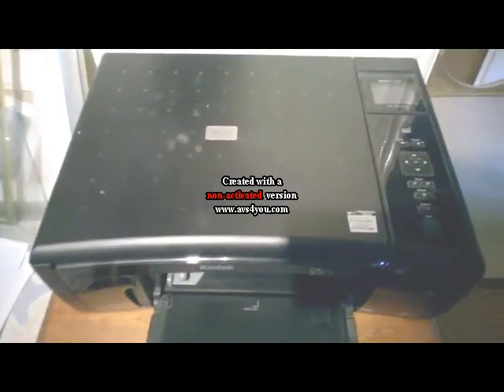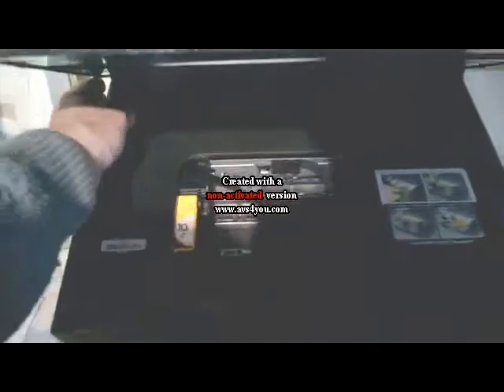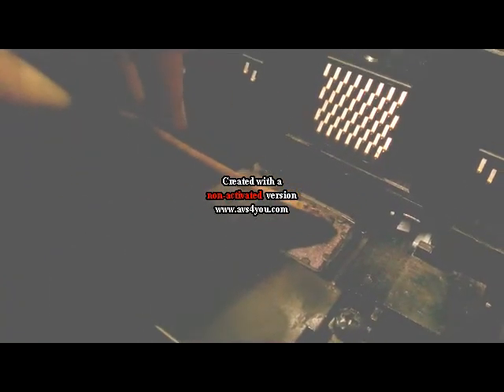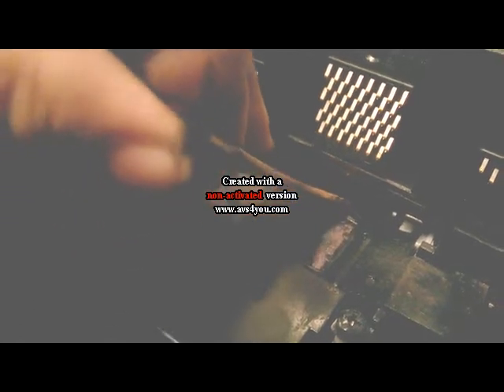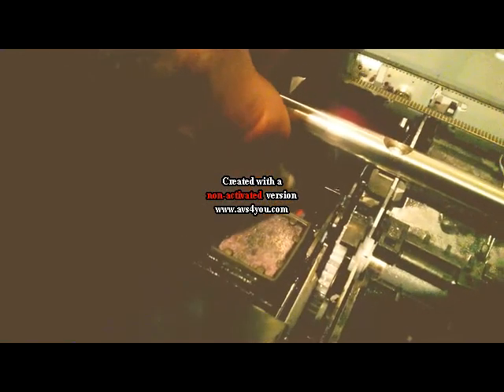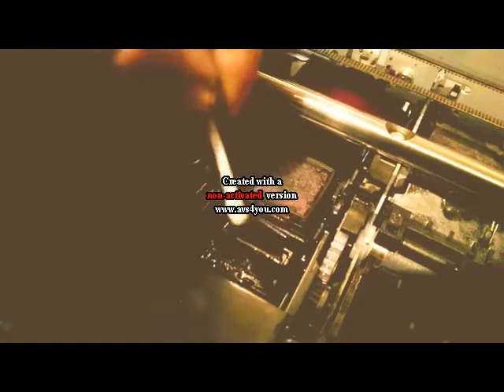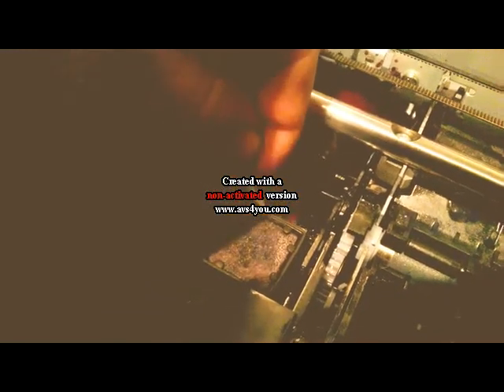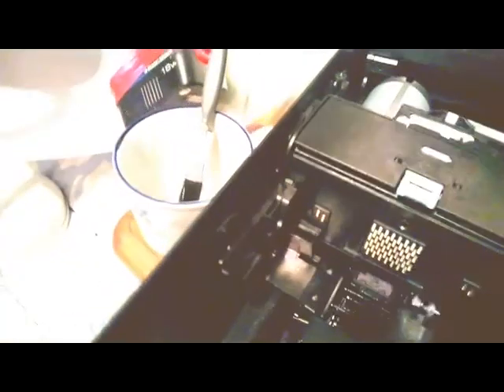kodak 5250 error 3527 stuck cartridge carriage fixed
kodak 5250 printer with error 3527 cartridge carriage jam is fixed with a little more detail. apologies for the quality and the AVS sticker.
Its a reasonably easy fix. You need a small phillips screwdriver and free the ink catching sliding tray with some WD40.